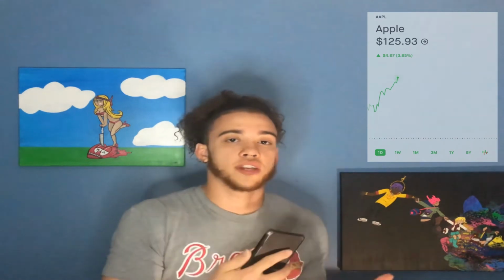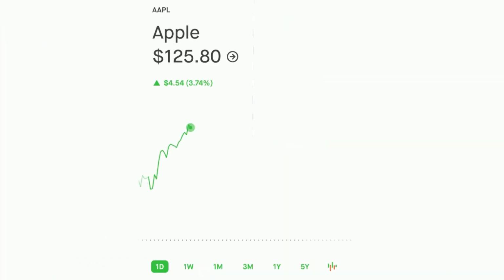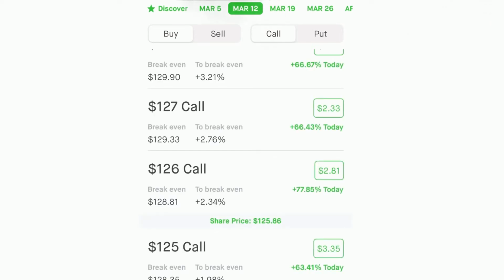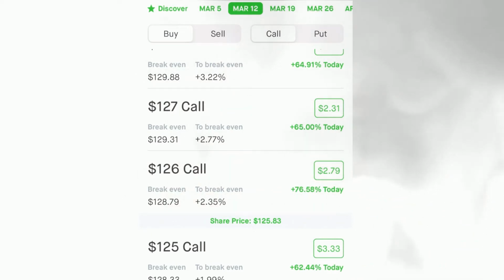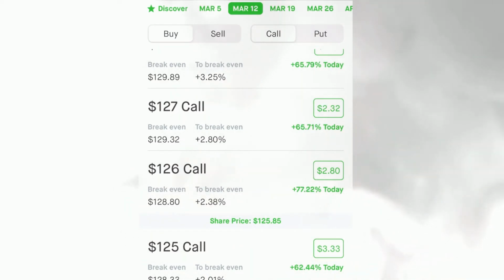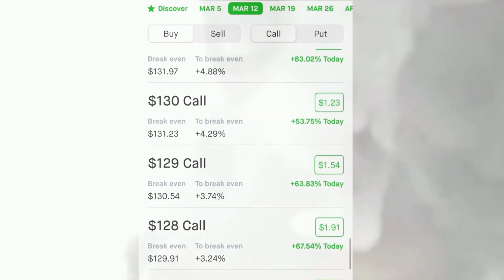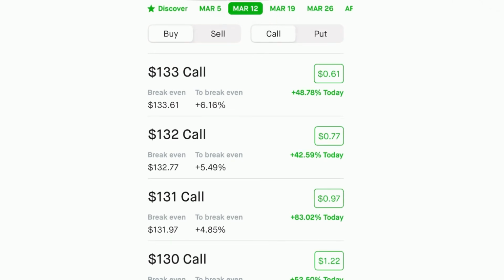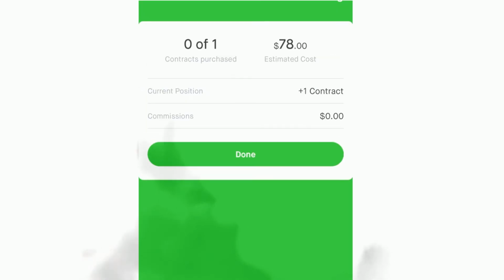How to Buy a Call Option on Robinhood for Beginners (OPTIONS EXPLAINED)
Basic intro into trading options

So what is an option: An option is a contract giving you the power to buy (in the case of a call) or sell (in the case of a put) the underlying asset at a specific price on or before a certain date.

In this video, I am buying a call. I don't recommend buying AAPL.

In this video I will, buy a $132 Call with a premium of $0.77 it cost me $77 since we're buying 100 shares at $0.77 a share.